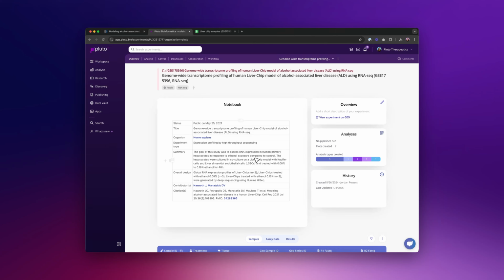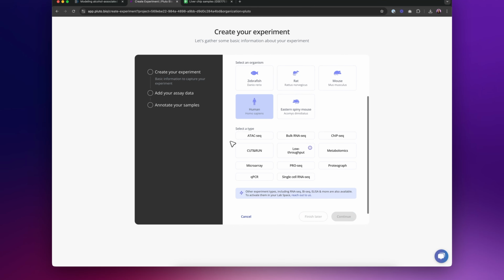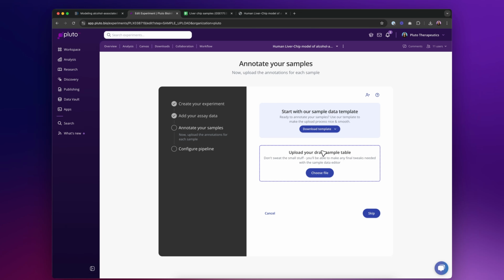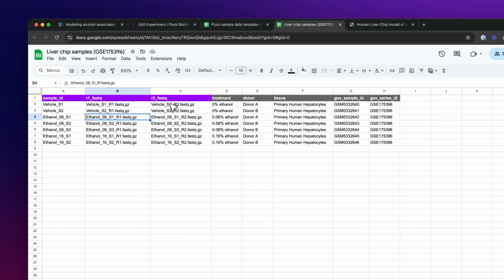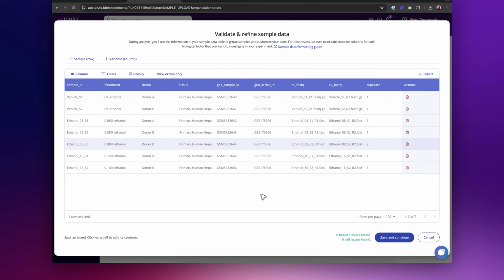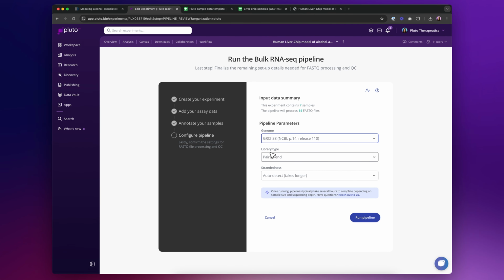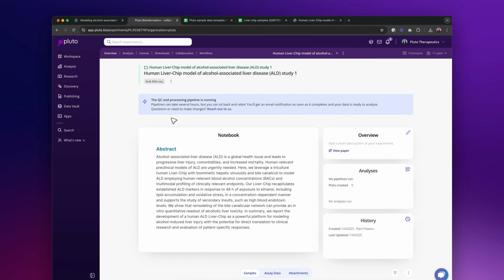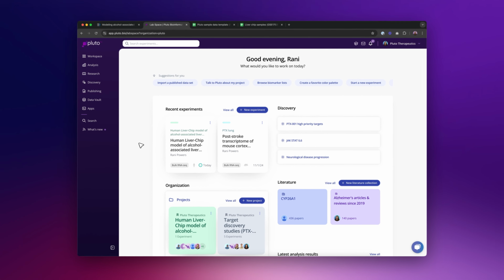Setting Up An RNA-seq Experiment | Pluto Bio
Bulk RNA sequencing (RNA-seq) is a workhorse of biology, enabling us to investigate genome-wide gene expression levels (i.e. transcriptomics). This in-depth tutorial walks you through the step-by-step process of setting up a new RNA-seq experiment in Pluto, uploading data, and kicking off a pipeline to convert FASTQ files into a count matrix.

After the pipeline completes, come back to check out the second video in the tutorial for instructions on how to view the QC report and perform downstream analysis.